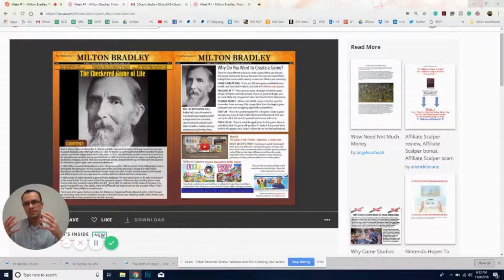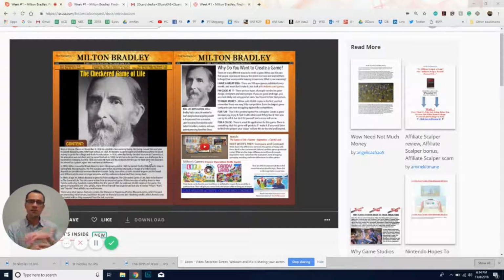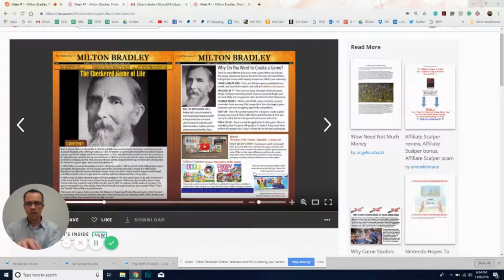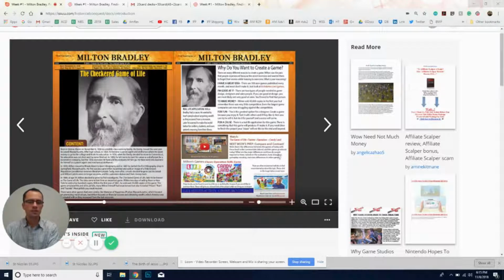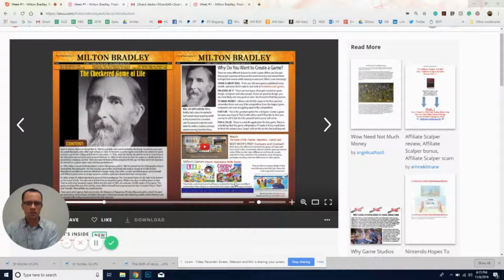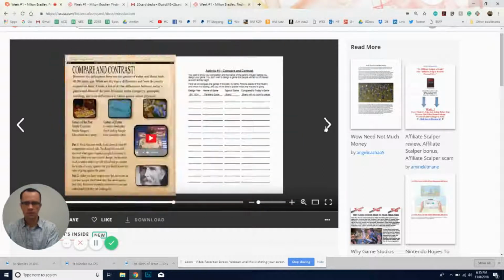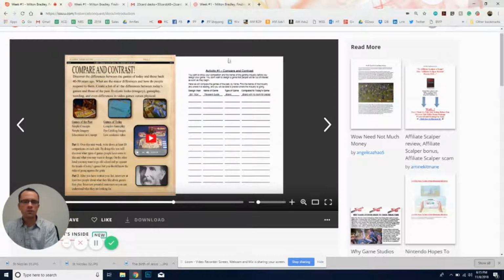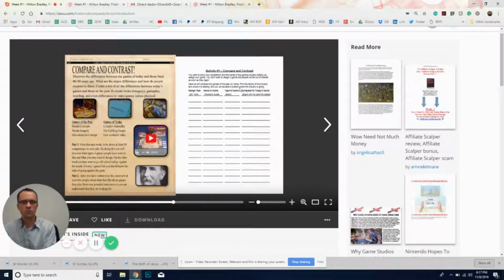Game Design Wednesday - Introduction to Our Curriculum and This Weekly Video (11/7/2018)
Introducing Game Design Wednesday where we share a tip from this week's class in our Game Design Course. Take a peak and if you like it join our class. The web address to join is . It's only $10 a month or a year and the entire course for $89.99.